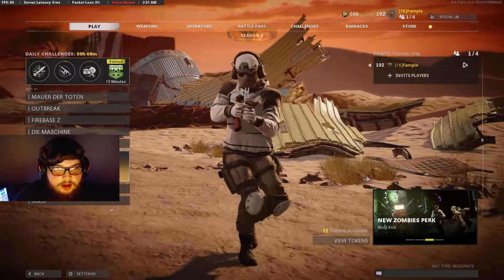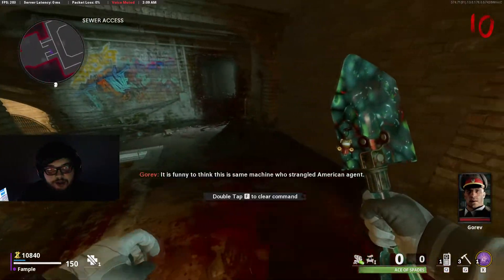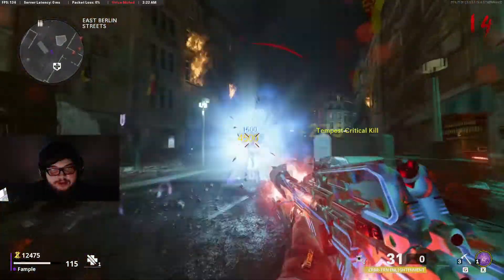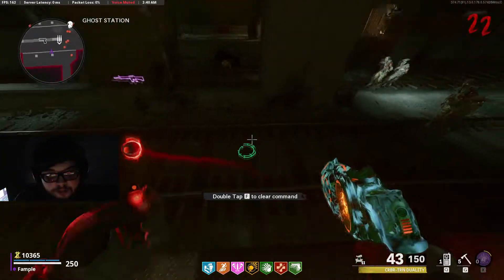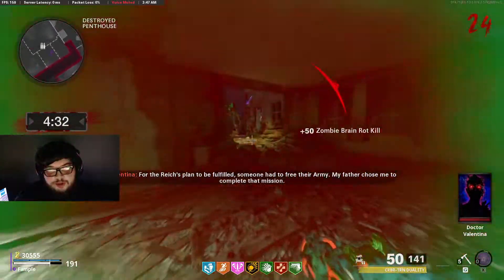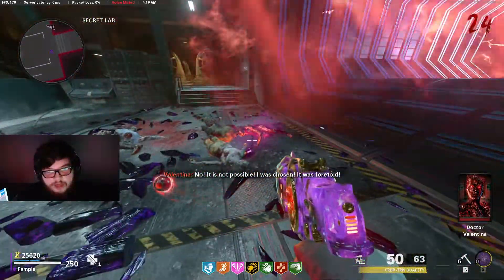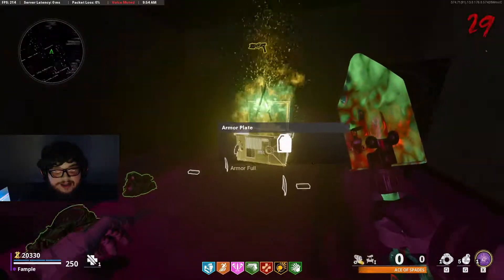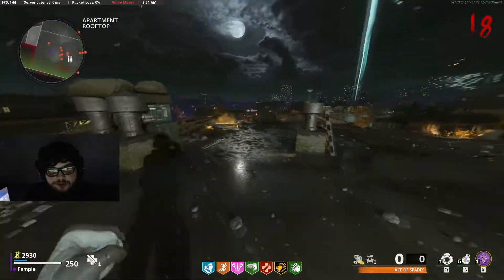ULTIMATE MAUER DER TOTEN EASTER EGG GUIDE! (MAIN EE, FREE WW, BUNNY EE, FREE WEAPON UPGRADE, +MORE!)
ALL EASTER EGGS IN ONE VIDEO! MAIN QUEST AND ALL SIDE QUEST! This is the first video I've sat down in made in like 6 years. I know I misspoke at some parts but I'm slowly getting back into it all.

Shoutout to John Rizzo for the background image of the thumbnail.

Timestamps:
0:00 Intro
0:27 Power and PAP
1:55 Building Klaus
3:24 Secret Lab
4:10 Headgear
5:01 Opening Secret Lab
5:23 Filling Canisters
8:44 Upgrading Klaus
10:33 Getting the Warhead
11:15 Collecting Uranium
14:45 Boss Fight Tips
14:57 Boss Fight
18:27 Free Wonder Weapon
19:47 Bunny Easter Egg
23:26 Music Easter Egg
23:56 Dark Aether Tool (Free Weapon Tier Upgrade)
24:51 Upgrading Klaus Tier 2 + 3
26:48 Outro